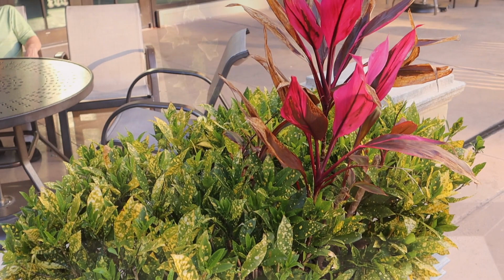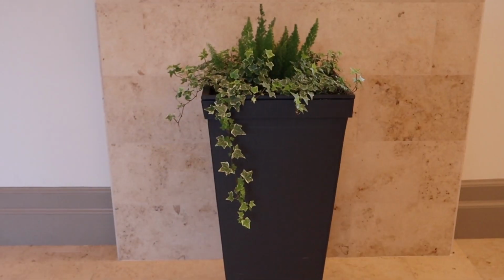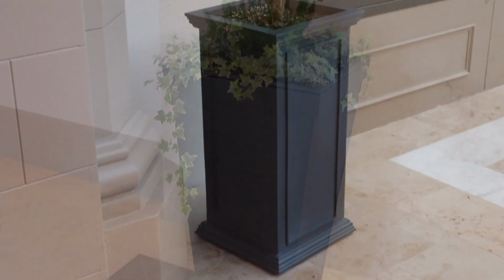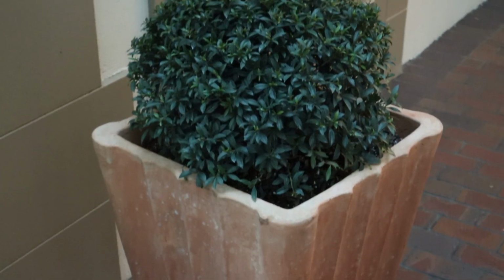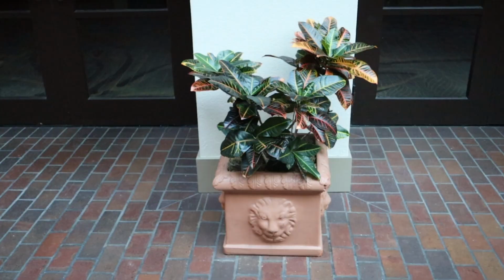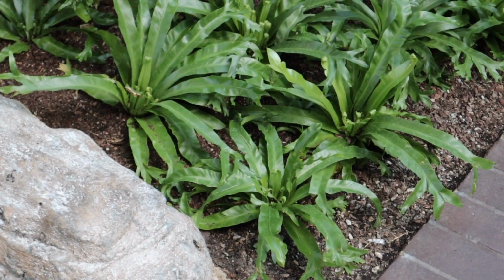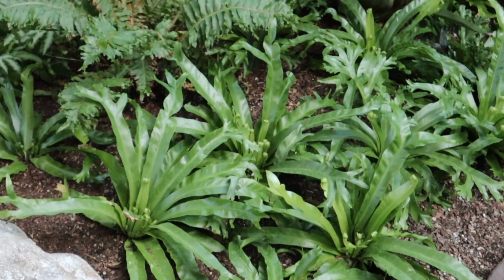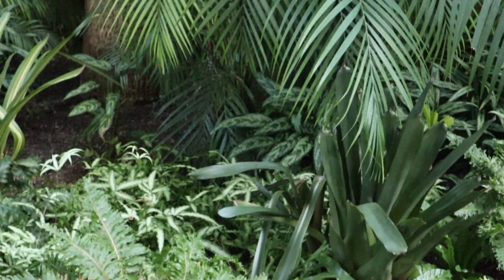How Many HOUSE PLANTS Can You Name? /Atrium Tour of The Gaylord Palms Orlando! 🌱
Hi Everyone ! I couldn't help but take a tour of this beautiful atrium that was completely mass planted with, well, what we know as house plants! I'm curious - how many are you familiar with?